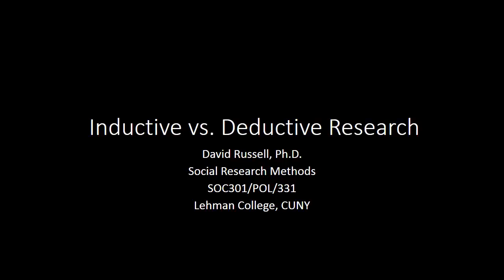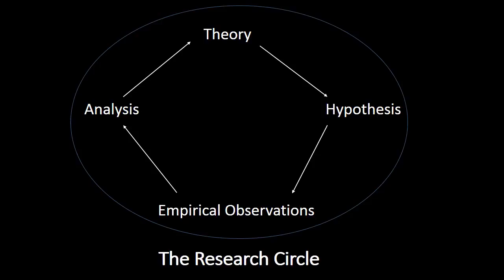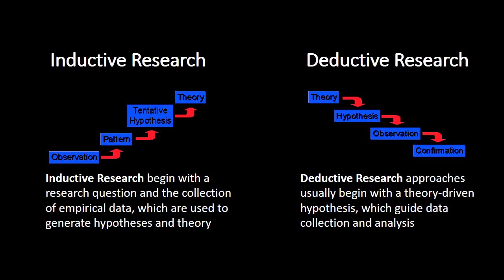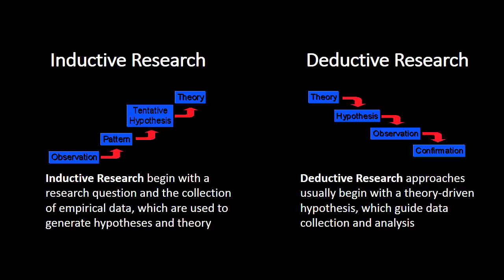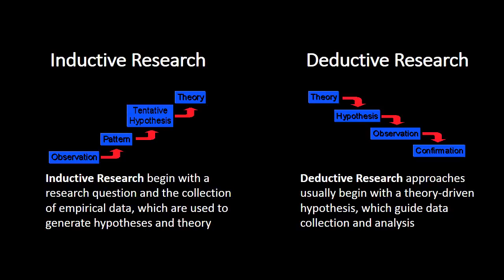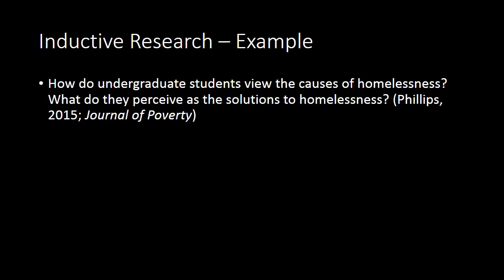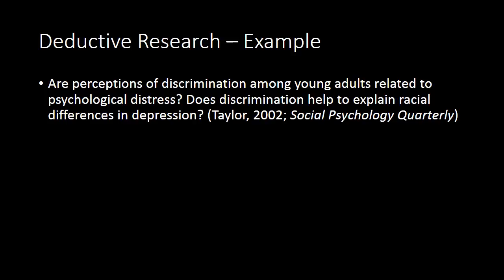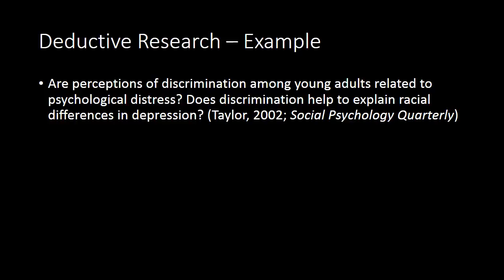Inductive and Deductive Research Approaches